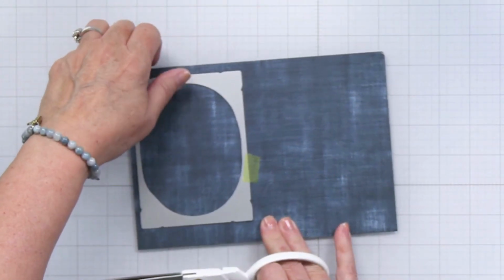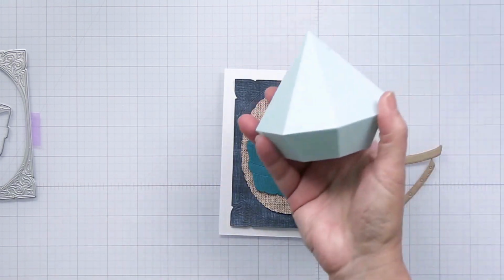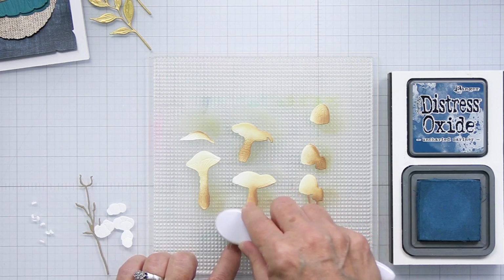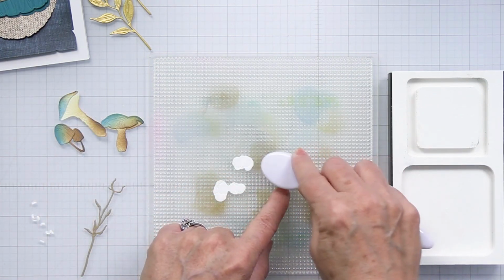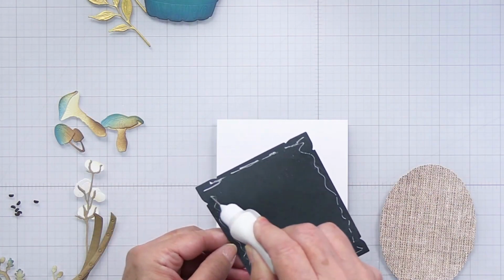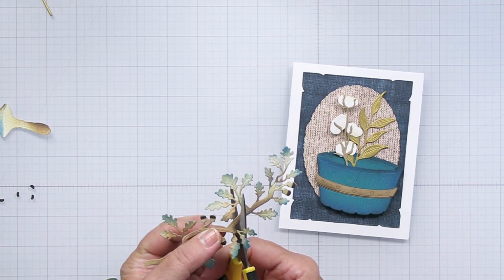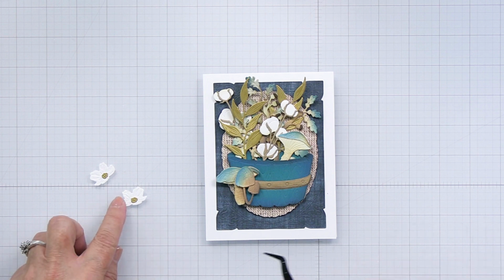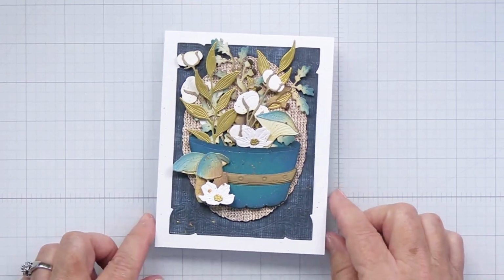Autumn Bouquet Apple Barrel With Mari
[Honey Bee Stamps]
Heartfelt Harvest Collection [Honey Bee Stamps]

I used Gathered Twigs, Ground Espresso, Antique Linen, Uncharted Mariner, Black Soot

Easy See Tape [Honey Bee Stamps]
Foam Dots With Tab Release Paper [Honey Bee Stamps]

**FOLLOW ME**